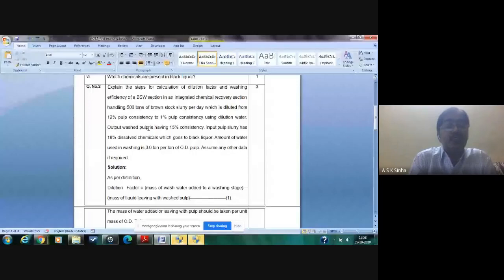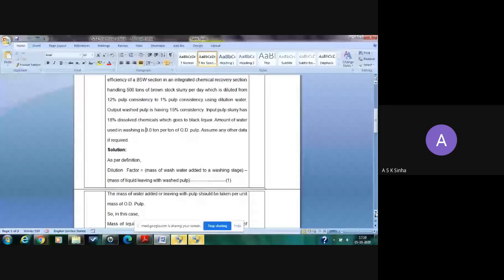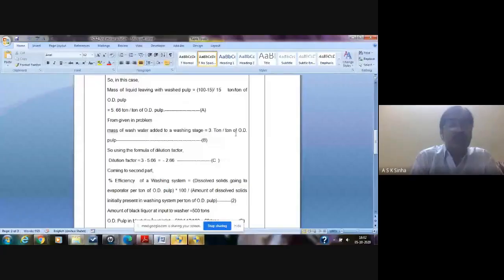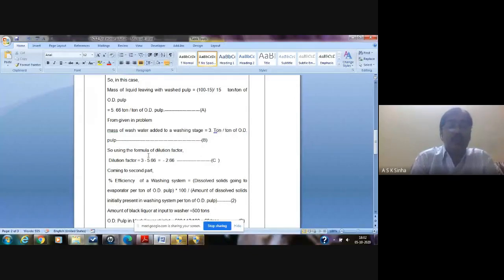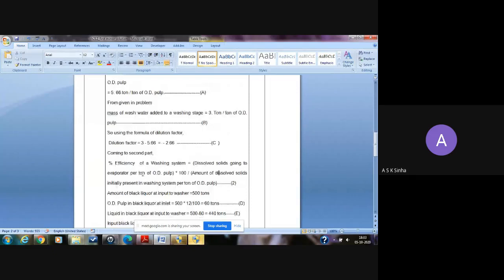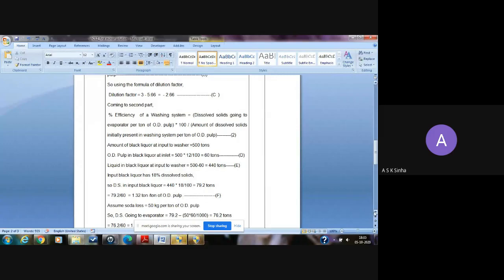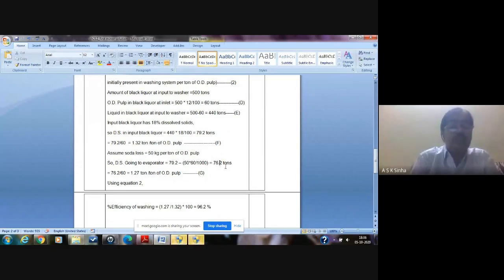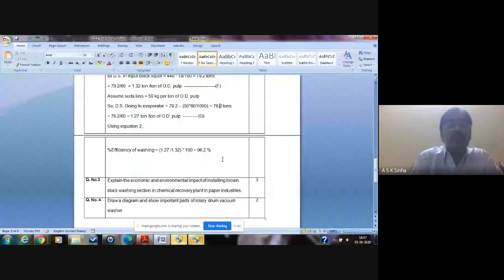Paper Industry Numerical and calculation based on Brown Stock Washing of pulp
Paper Industry Numerical  for Brown Stock Washing in paper industry